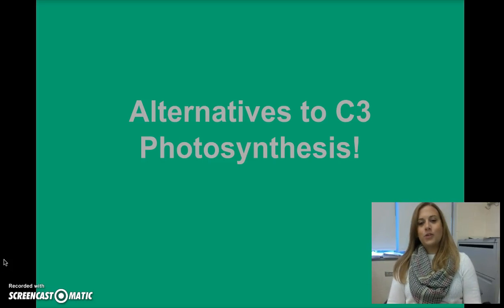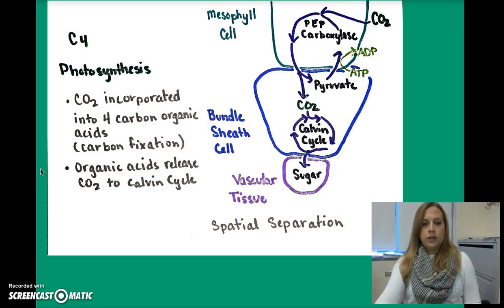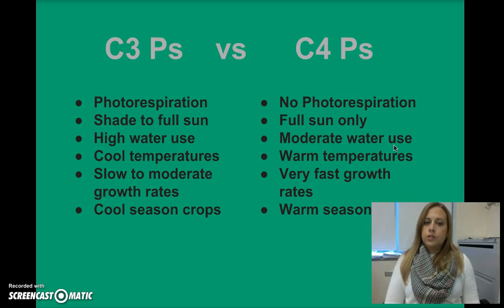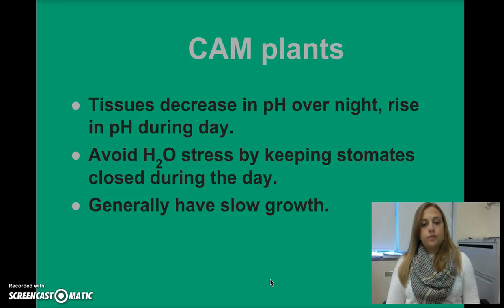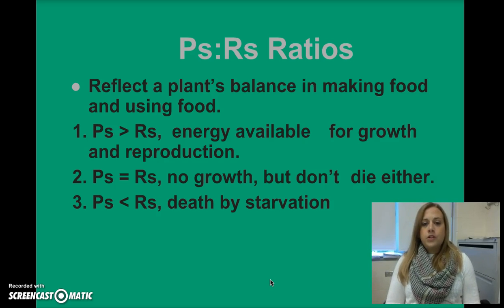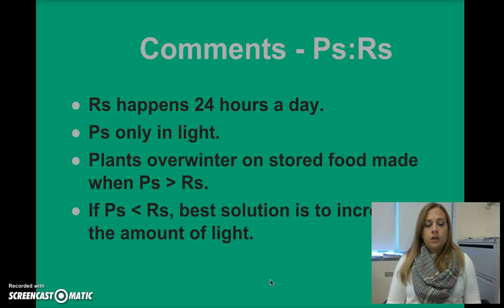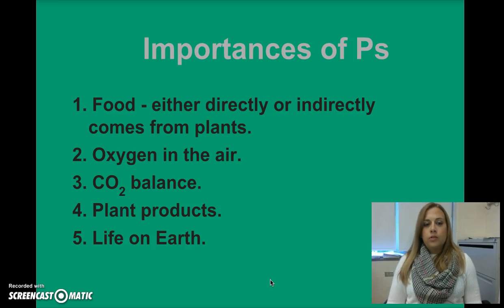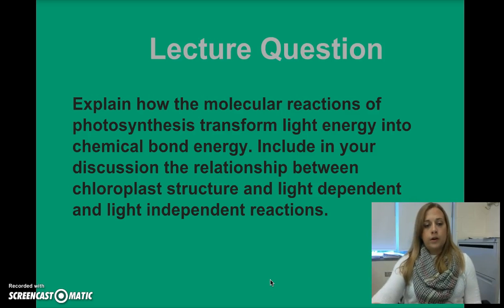AP Bio 20 Photosynthesis Part 4